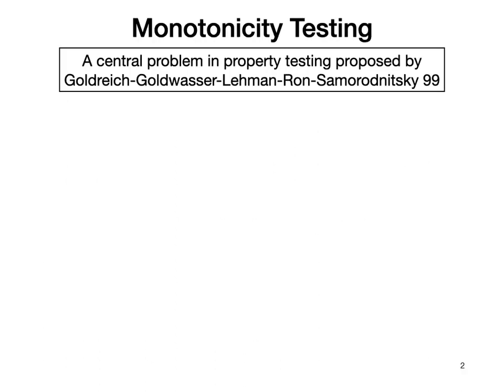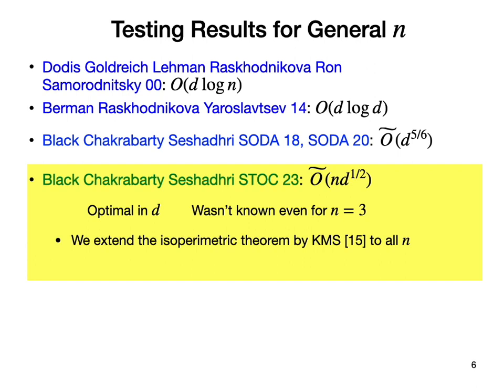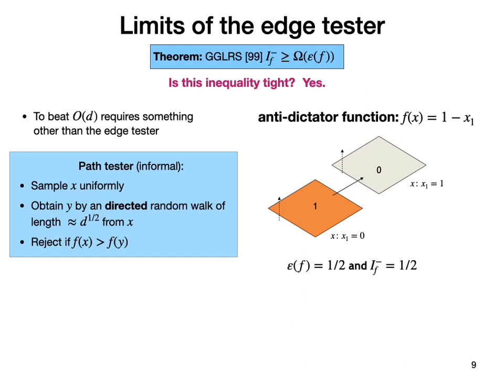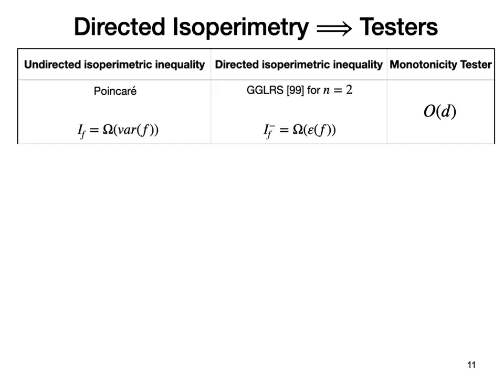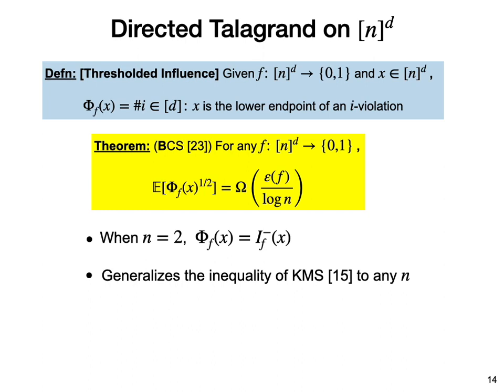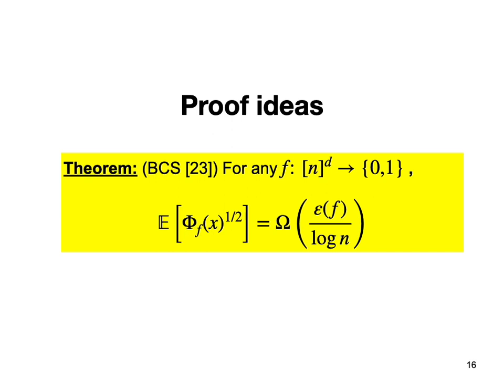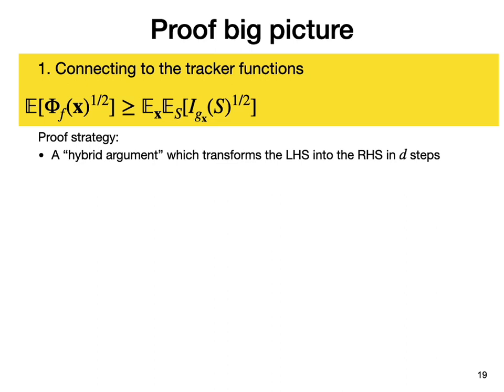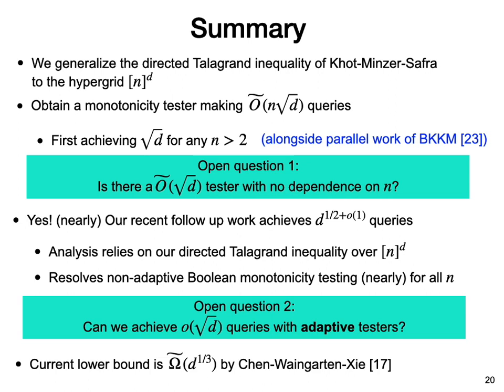STOC 2023 - Session 1B - Directed Isoperimetric Theorems for Boolean Functions on the Hypergrid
Directed Isoperimetric Theorems for Boolean Functions on the Hypergrid and an \tilde{O}(n\sqrt{d}) Monotonicity Tester.

Hadley Black (UC Los Angeles); Deeparnab Chakrabarty (Dartmouth); C. Seshadhri (UC Santa Cruz)